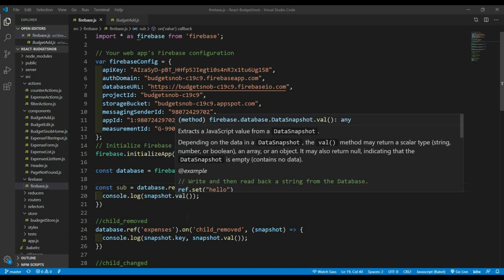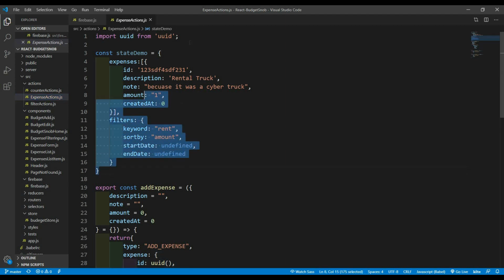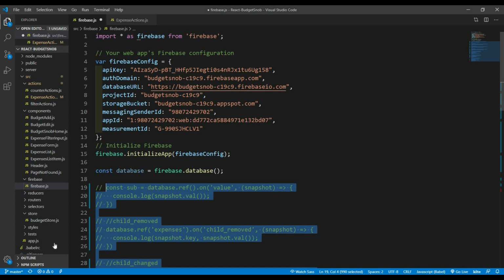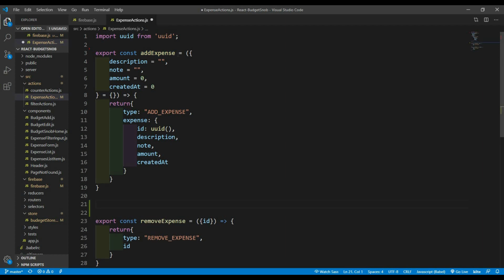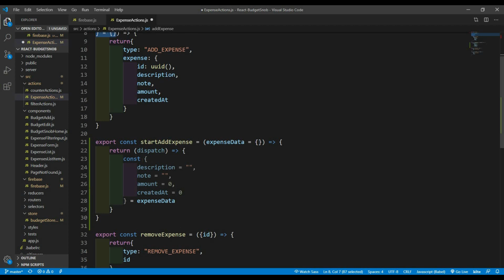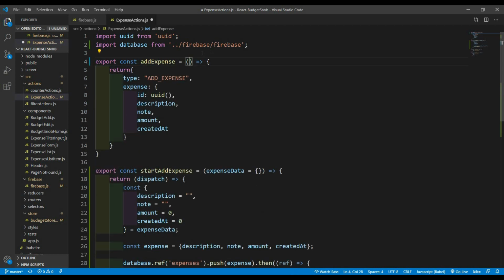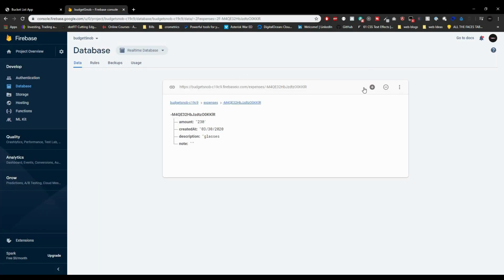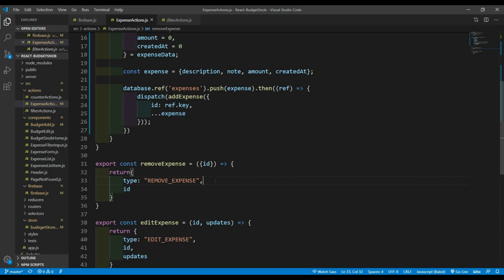Firebase - Asynchronous Actions With Redux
We will be implementing firbase with our redux store so they can work asynchronous to one another.

You can learn more on firebase by looking at their Docs

GitHub